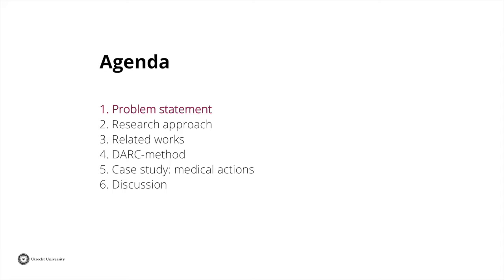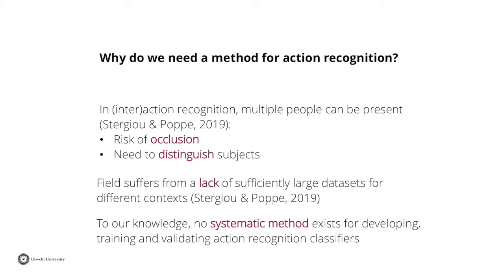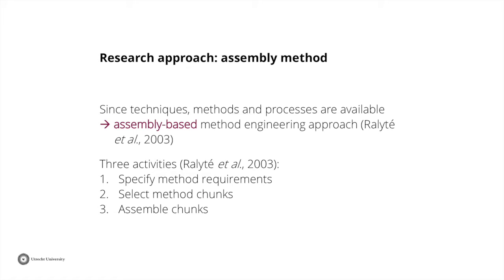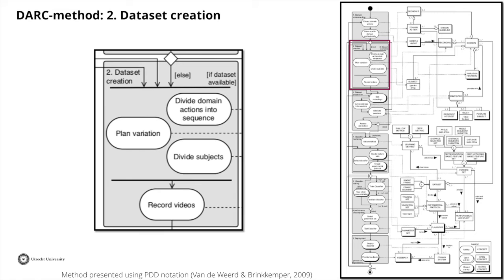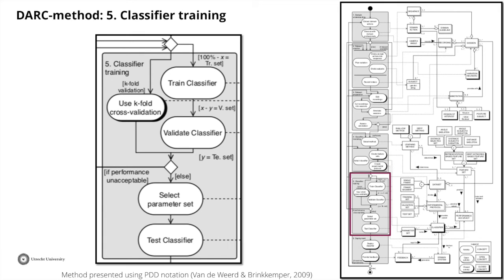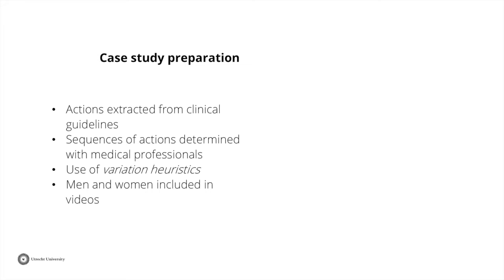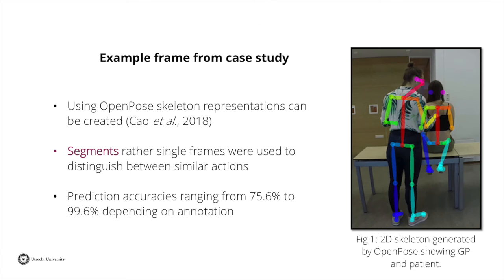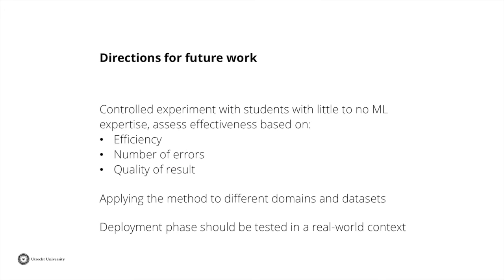EMMSAD2020 presentation: DARC-method